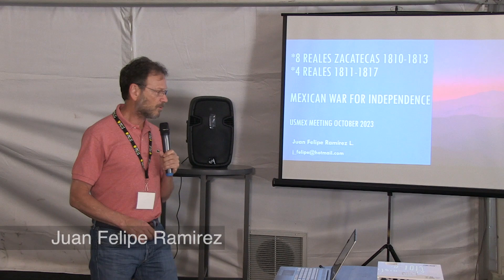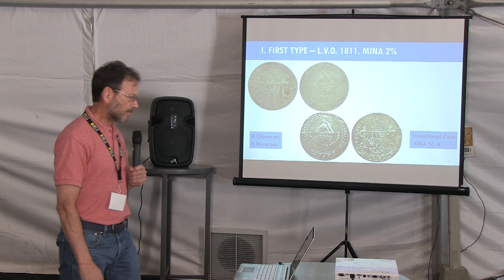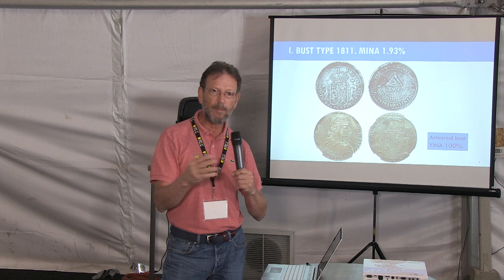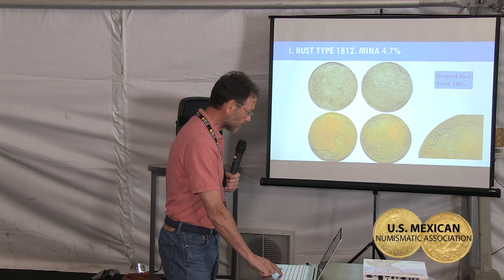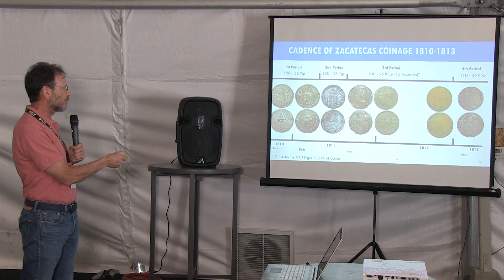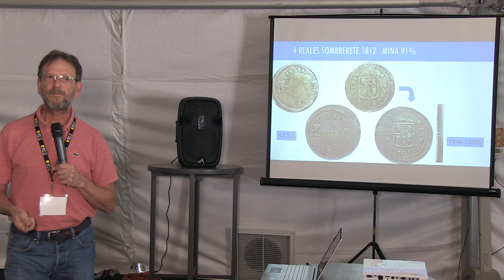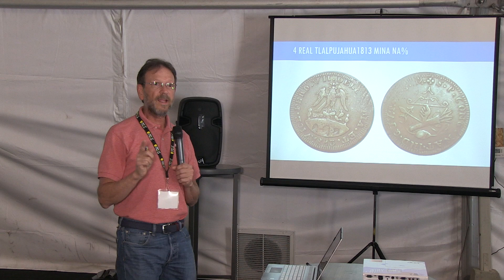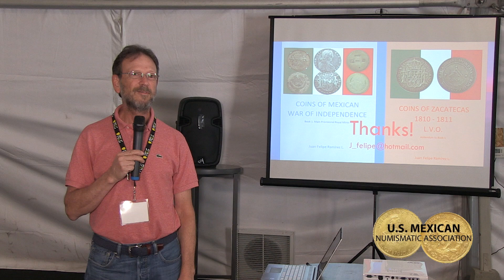USMEX23: Juan Felipe Ramirez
War of Independence
4 Reales Provisional Mints and Zacatecas 8 Reales

U.S. Mexican Numismatic Association
2023 CONVENTION AND EDUCATIONAL FORUM